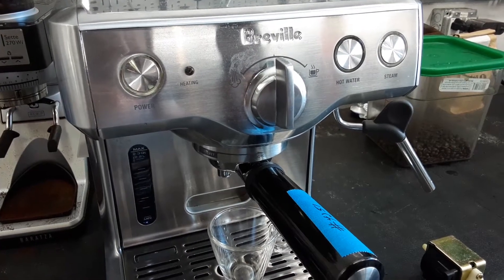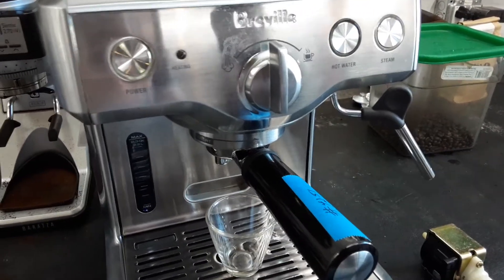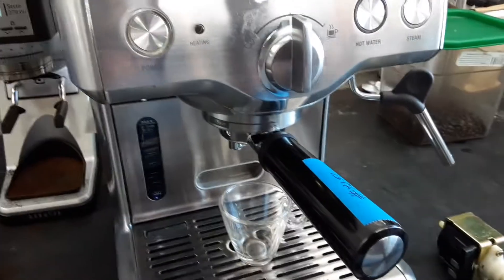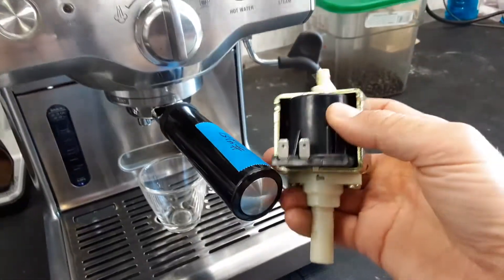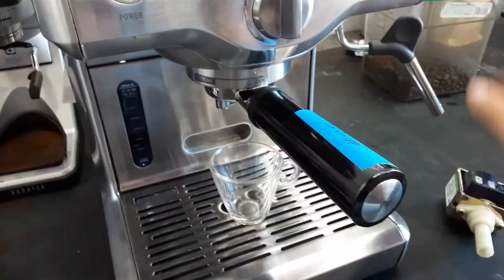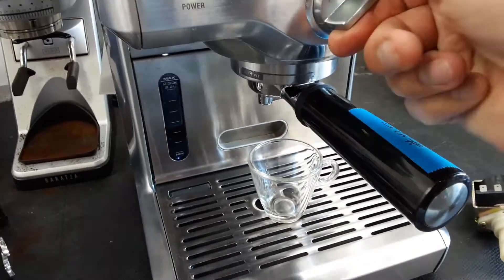Breville 800ESXL Test Shot of Espresso